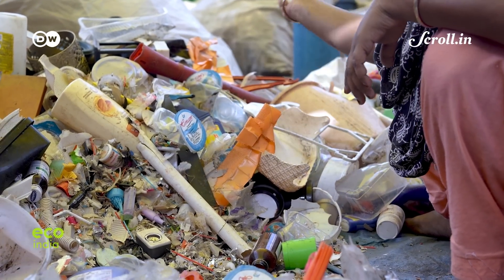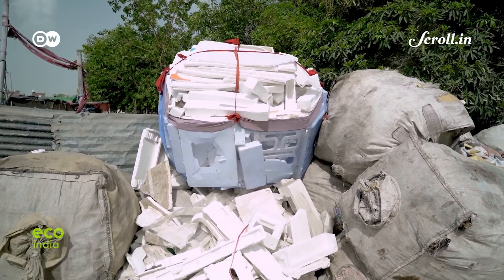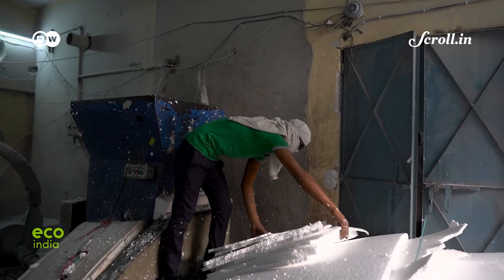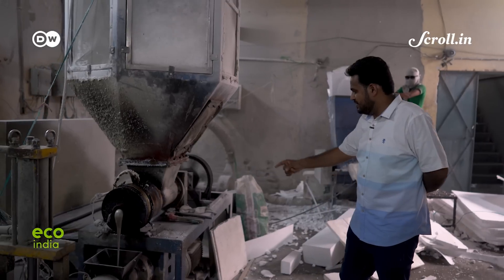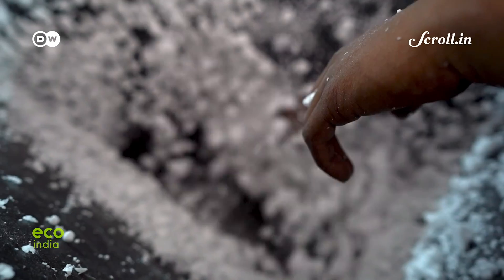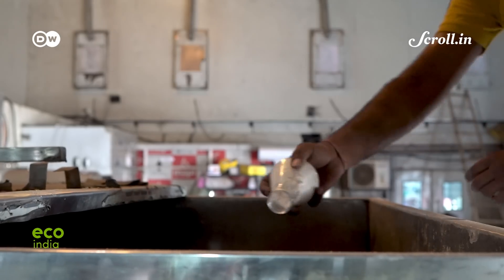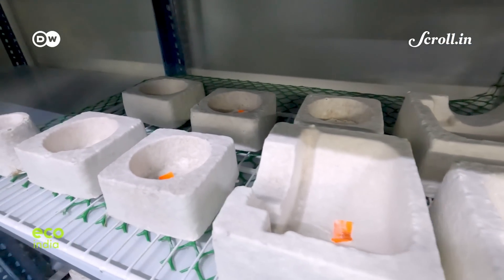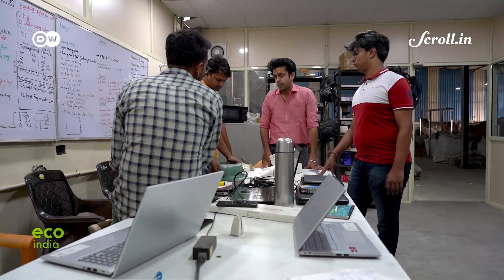Eco India: Why is India struggling to get rid of its thermocol waste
Every week, Eco India brings you stories that inspire you to build a cleaner, greener and better tomorrow.

Polystyrene packaging protects fragile goods from damage during transit. Disposal is a problem. Only a handful of Indian companies recycle the special waste. But there is an alternative material made from plant residues with the help of fungi.

Credits:
Supervising Producer & Voiceover: Nooshin Mowla
Field Producer & Script: Juhi Chaudhary
Video Editor: Amit Garg (Metro Media Works)
Associate Producer: Ipsita Basu
Director of Photography: Siddharth Subramanian
Executive Producer: Sannuta Raghu